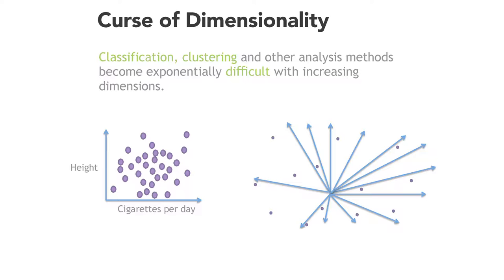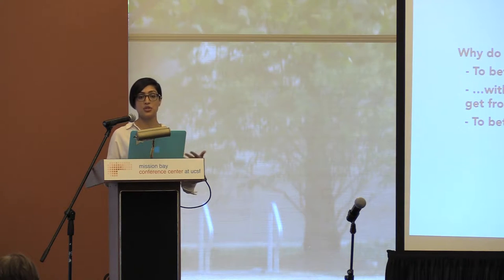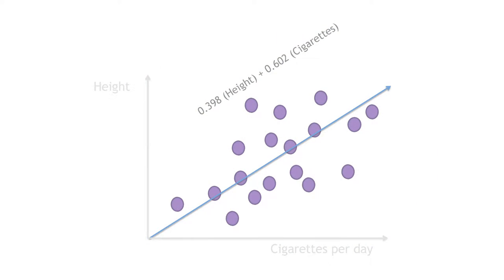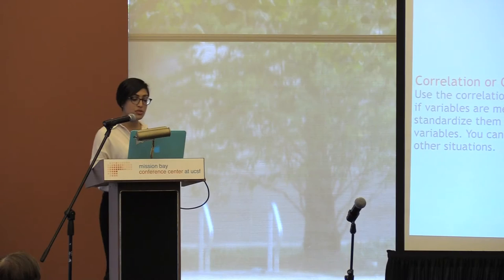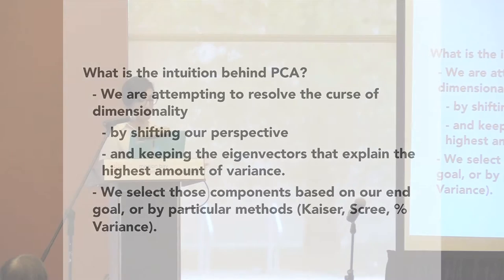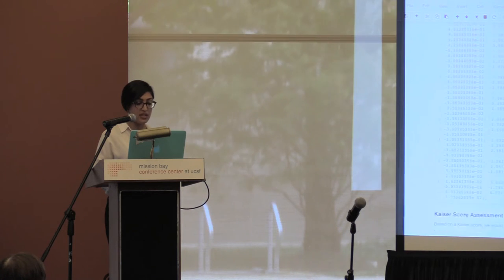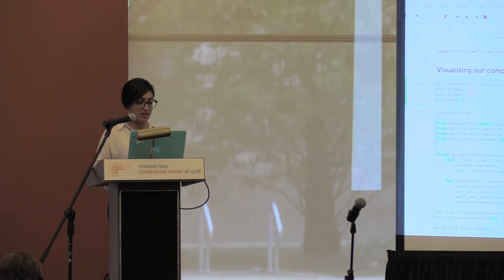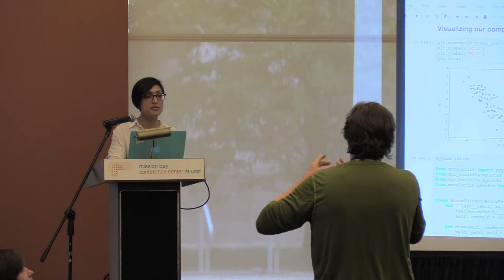Rumman Chowdhury, "Deep Dive into Principal Components Analysis", PyBay2016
Commonly used in image recognition, speech to text and text analysis, Principal Components Analysis (or PCA) separates the signal from the noise in your data and reduces your dimensionality so that meaningful analyses can be performed.
Abstract
PCA is vital for reducing high dimensional models with sparsity issues, without sacrificing the information contributed by each feature. In this talk, I will be explaining what happens under the hood during PCA, making the code and math accessible and interpretable.

Bio
Rumman comes to data science from a quantitative social science background. Prior to joining Metis, she was a data scientist at Quotient Technology, where she used retailer transaction data to build an award-winning media targeting model. Her industry experience ranges from public policy, to economics, and consulting. Her prior clients include the World Bank, the Vera Institute of Justice, and the Los Angeles County Museum of the Arts. She holds two undergraduate degrees from MIT, a Masters in Quantitative Methods of the Social Sciences from Columbia, and she is currently finishing her Political Science PhD from the University of California, San Diego. Her dissertation uses machine learning techniques to determine whether single-industry towns have a broken political process. Her passion lies in teaching and learning from teaching. In her spare time, she teaches and practices yoga, reads comic books, and works on her podcast.